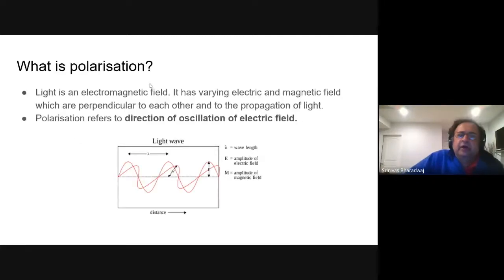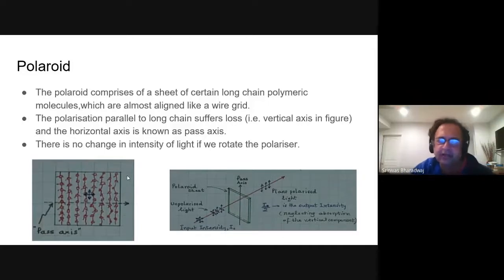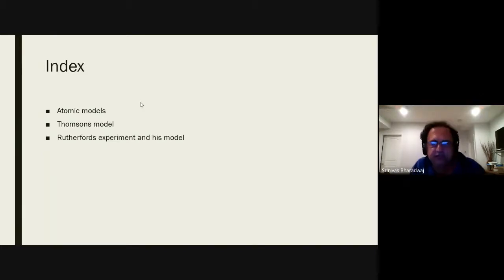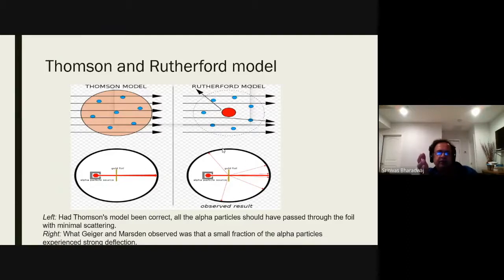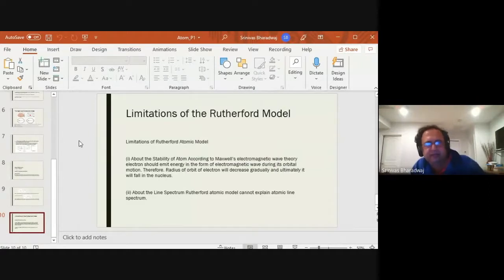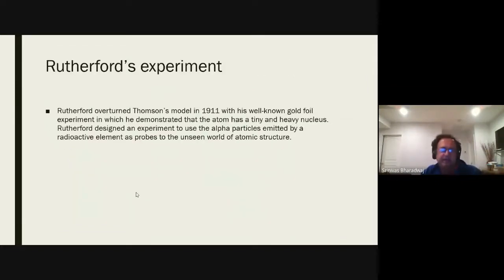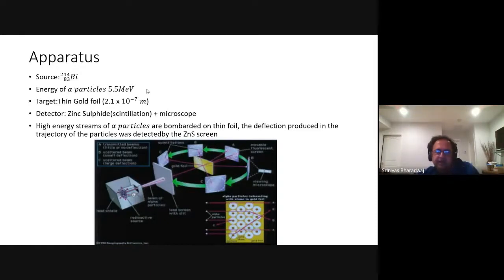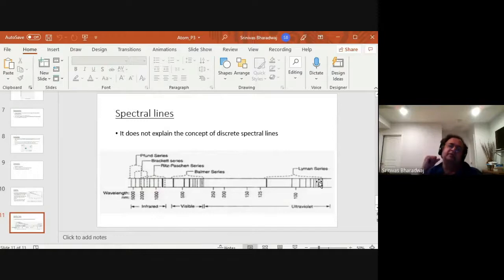Physics Live Lecture 54 (Photoelectric Effect) By Srinivas Bharadwaj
Topic Name : Photoelectric Effect
Prof name : Srinivas Bharadwaj
Conducted on : 24th Oct 2021 8:45am - 9:45am